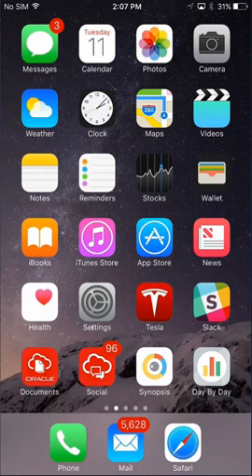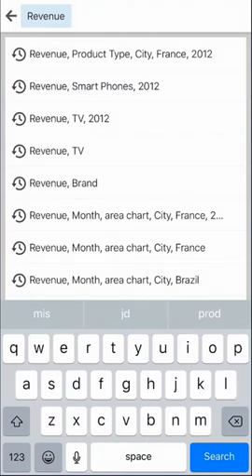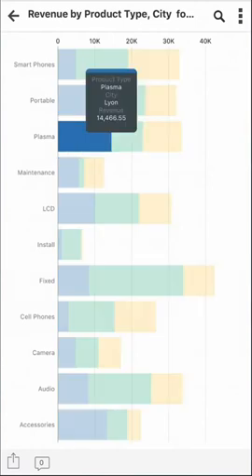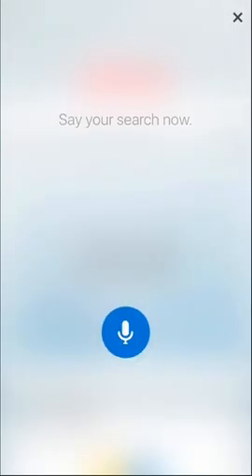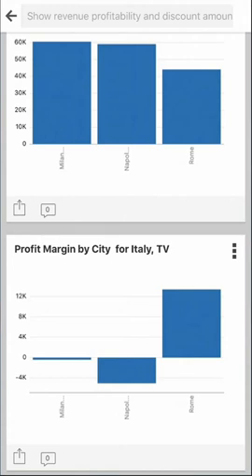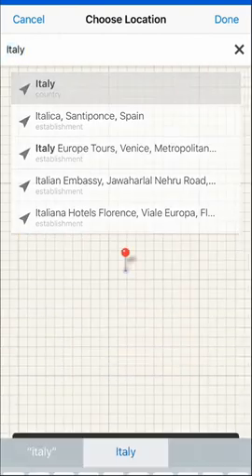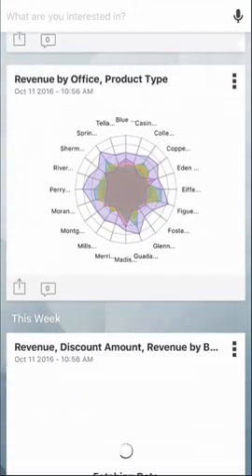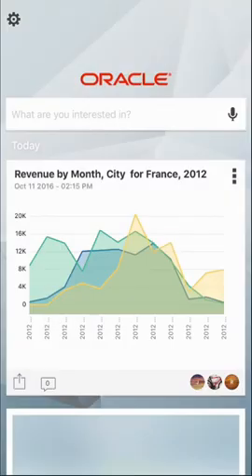Oracle Analytics Day by Day Demo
This is a demonstration of Oracle Analytics Day by Day: a new mobile application that provides simple answers to daily business questions instantly.

In this example, you are a regional sales director for electronics with offices in France. You have a lot of questions and need to share the answers with your colleagues, Matt and Reggie.